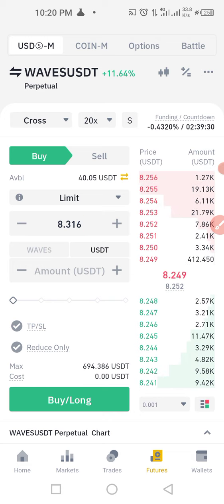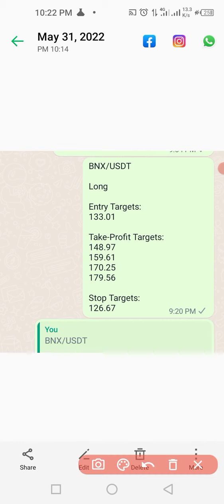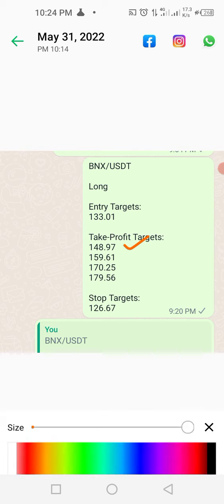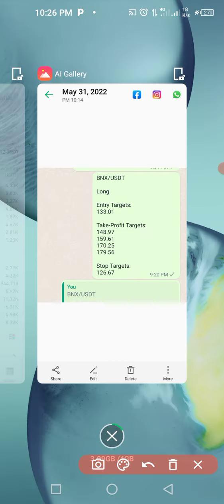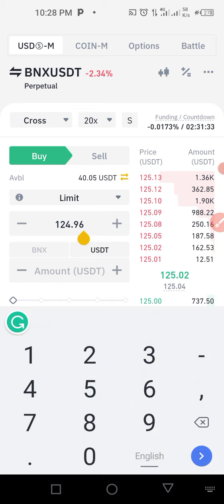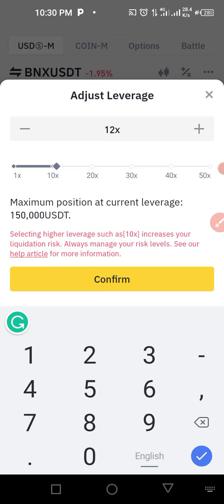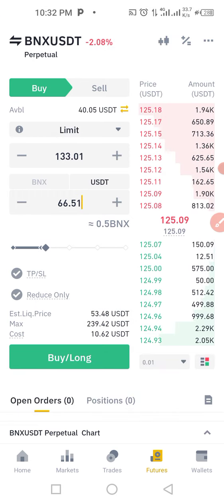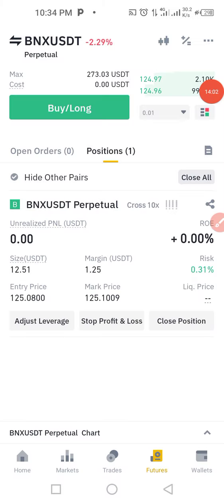How To Set Up Future Trading on Binance